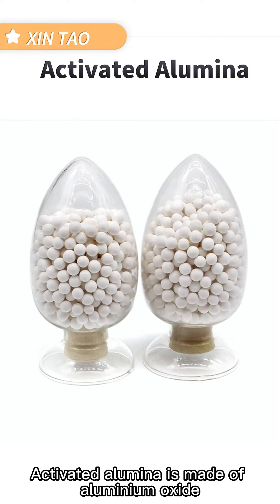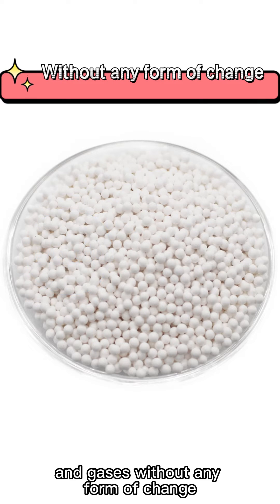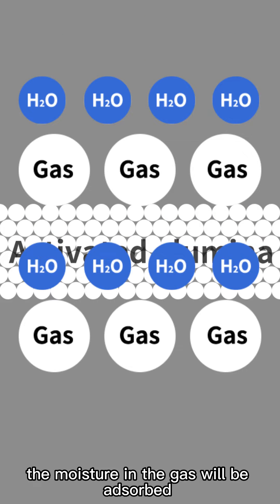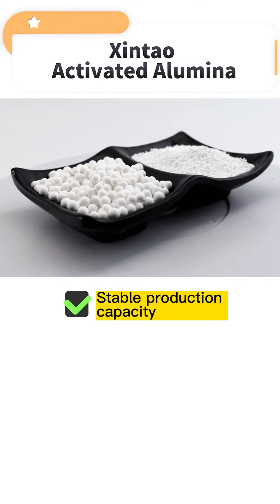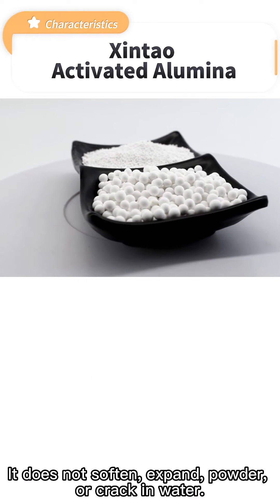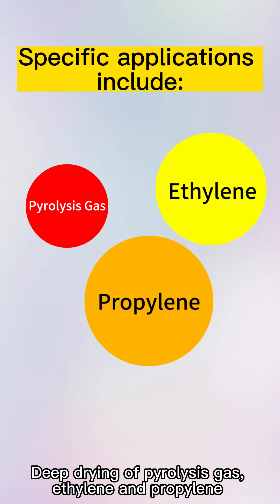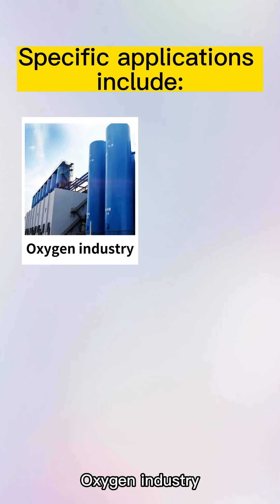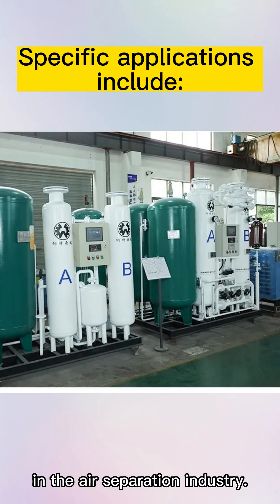Activated Alumina Desiccant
Activated alumina is made of aluminium oxide, it is a porous, highly dispersed solid material with a large surface area that can absorb liquids and gases without any form of change.
Activated alumina acts as a desiccant by adsorption. When the gas passes through the activated alumina, the moisture in the gas will be adsorbed on the pores of the activated alumina, the water molecules will be captured, and the gas will be dried

Xintao activated alumina has the characteristics of stable production capacity, high strength, low wear rate, large water absorption, fast drying speed, and long service life. It does not soften, expand, powder, or crack in water.

Specific applications include:
1. Deep drying of pyrolysis gas, ethylene and propylene
2. Absorb pollutants such as hydrogen sulfide, sulfur dioxide, hydrogen fluoride and paraffin in the exhaust gas
3. Oxygen industry, textile industry, electronic industry gas drying
Gas dehydration by pressure swing adsorption (PSA) in the air separation industry.